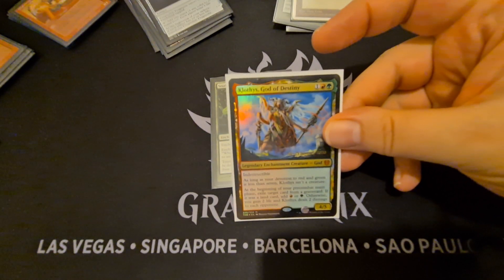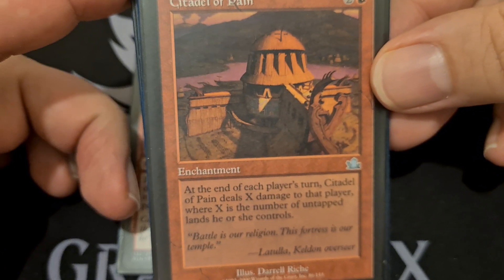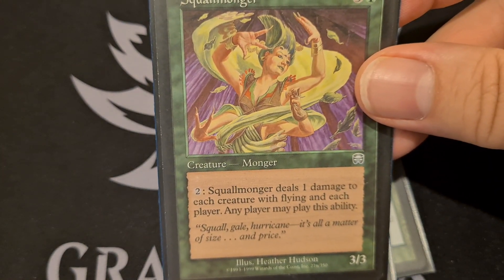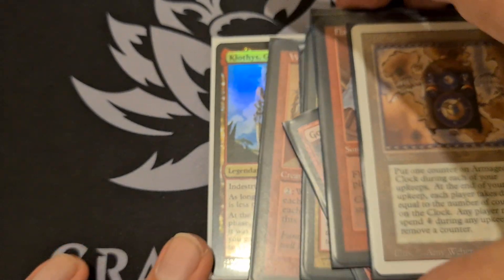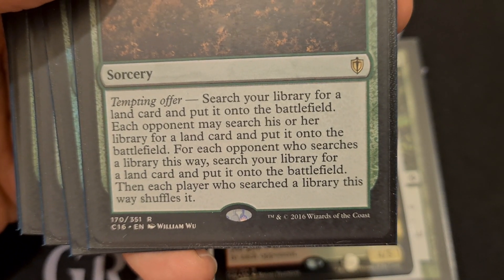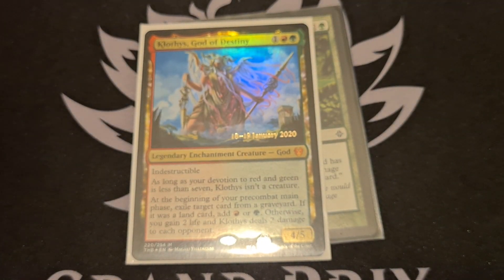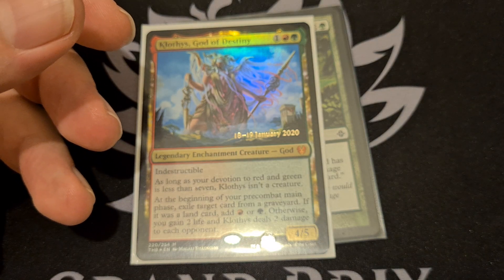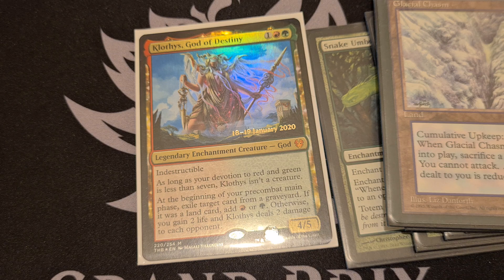EDH Klothys God of Group Slug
This Episode ►
LORD SLUG HAS ARRIVED TO TAKE OVER EARTH! Klothys is pretty baller and her text is perfect for the long forgotten archetype, GROUP SLUG!